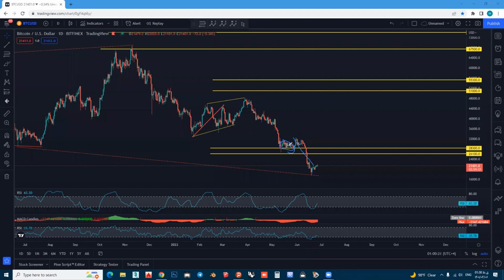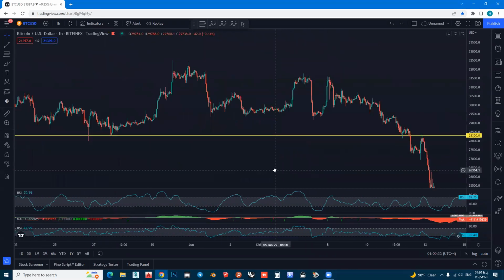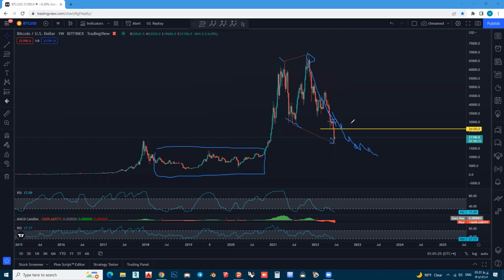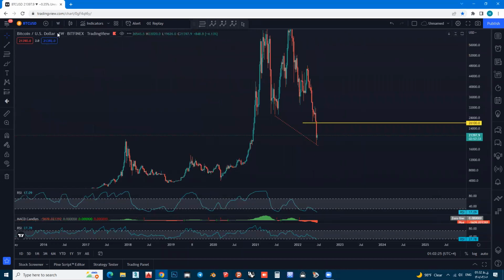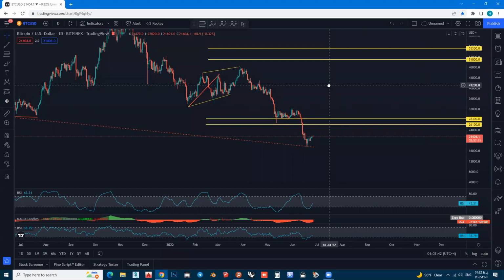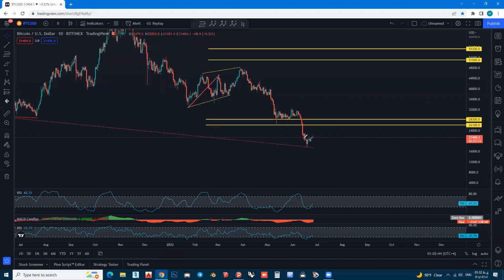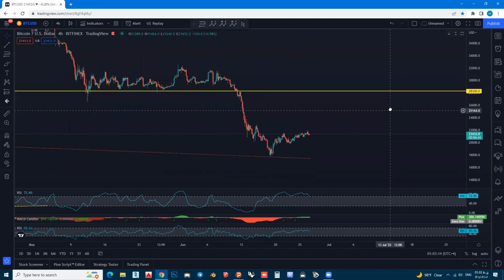Bitcoin Technical Analysis for June 27 , 2022 - BTC